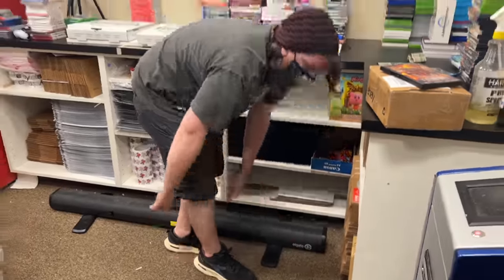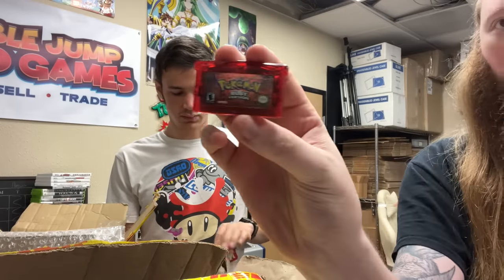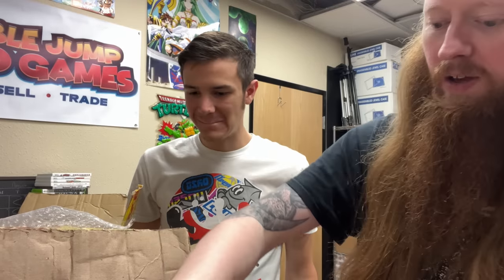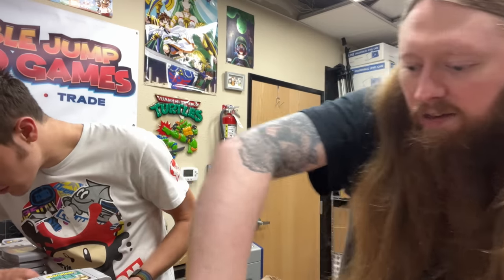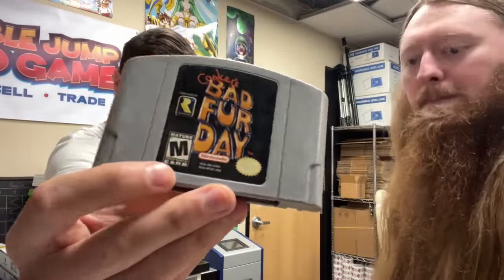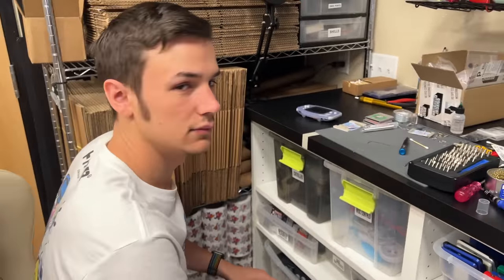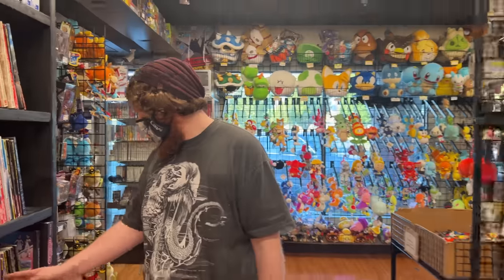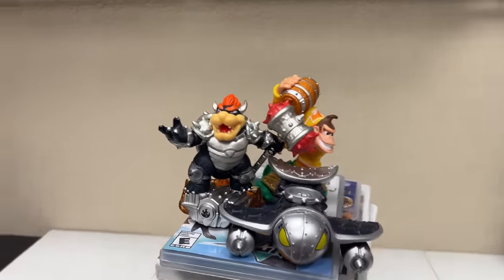We get a CONSTANT Stream of Retro Games Restocked EVERY DAY! | DJVG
Cooper is finally back! Vlogging is weird, and I need to get used to it again! We show some awesome Game Boy repair stuff today, all the trade ins you missed from yesterday, since we didn't have a vlog, 2 awesome package unboxings from Venezuela, all of today's awesome trade ins, and the return of Staff Picks!

Intro:(0:00)
Disgaea TikTok:(0:54)
The Lost Trade Ins:(1:34)
Venezuela Package Unboxing:(2:38)
Staff Picks:(10:55)
Pizza Time:(13:16)
Adam Says He's Gonna Fix a Game Boy:(13:27)
Trade Ins:(14:31)
Kyle Fixing Game Boys:(17:22)
Trade Ins:(20:49)
Shelf Rearranging:(23:24)
Pokemon Cards:(23:58)
Closing Time!:(25:25)
Ryan Found Them!:(25:32)
Trade Ins:(26:30)
More Game Boy Repair:(27:58)
Question of the Day / Outtro:(30:48)